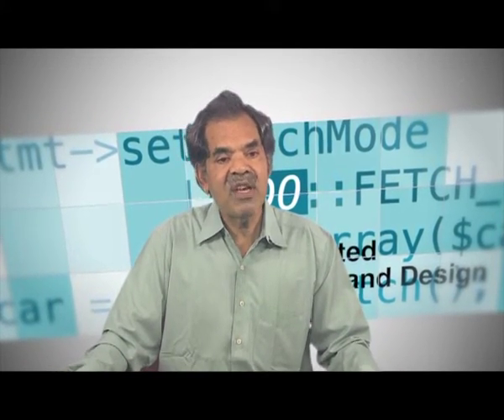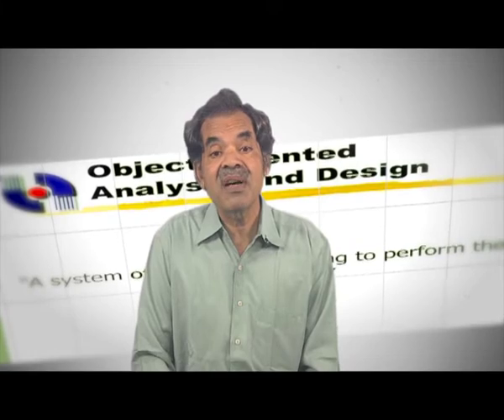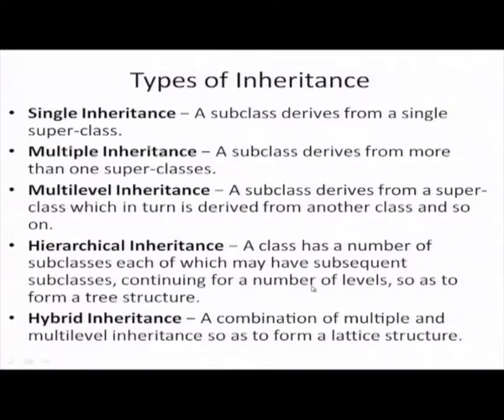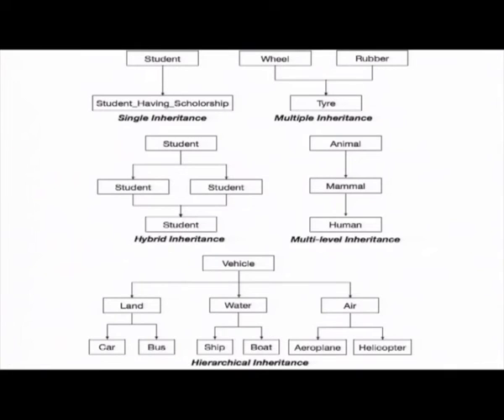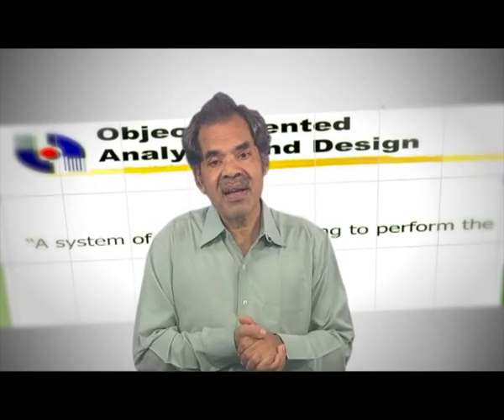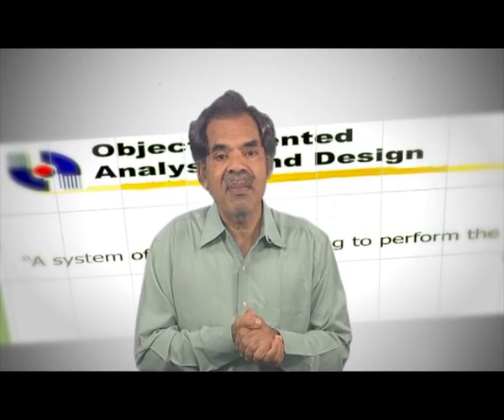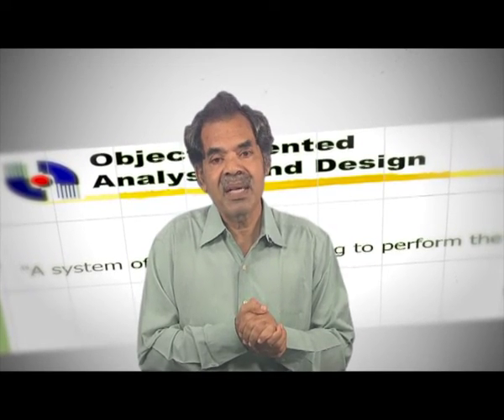Object Oriented Programming System